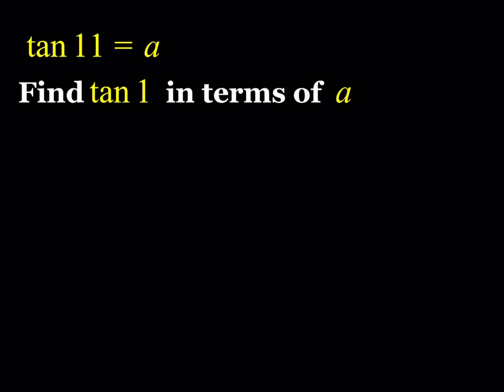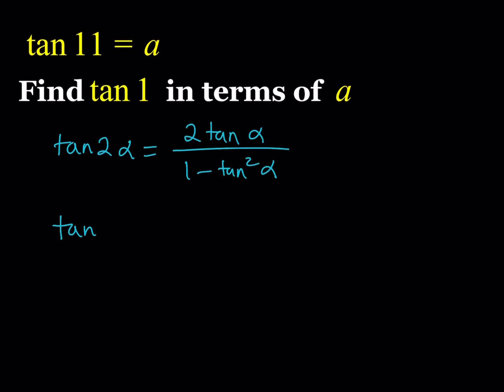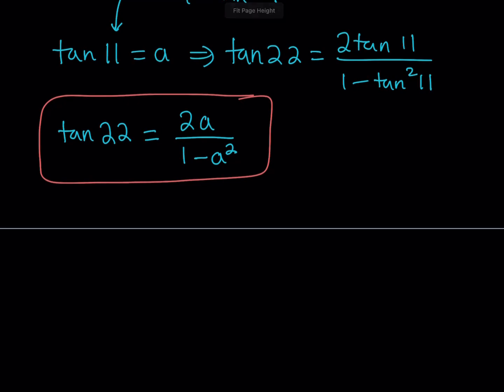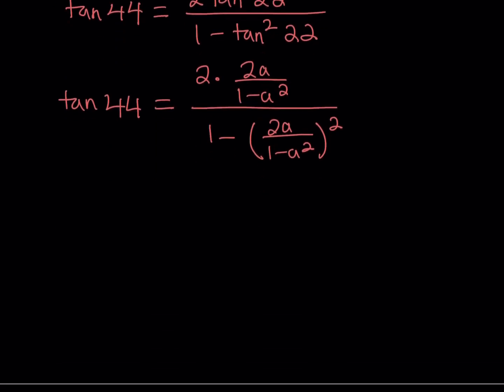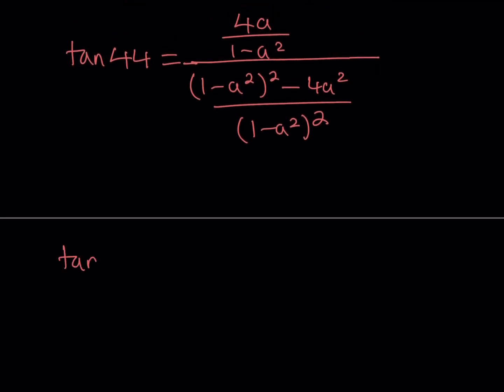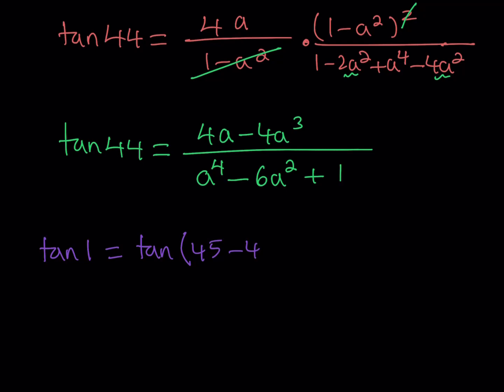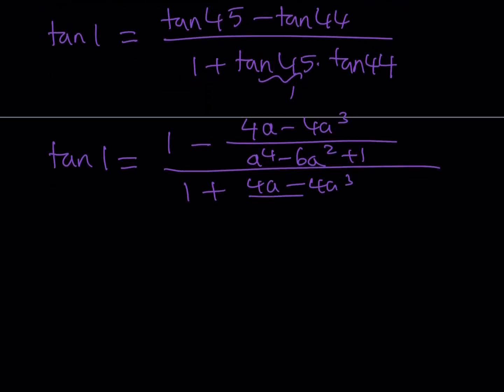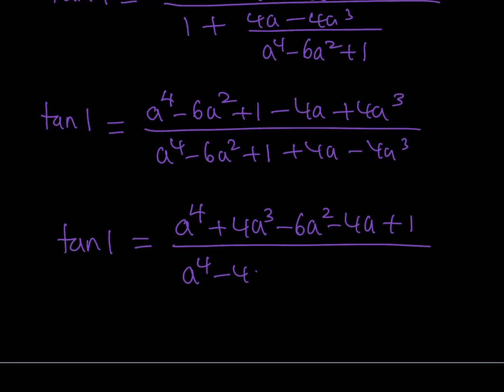A Trigonometry Challenge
This video is about writing a trigonometric expression in terms of another one